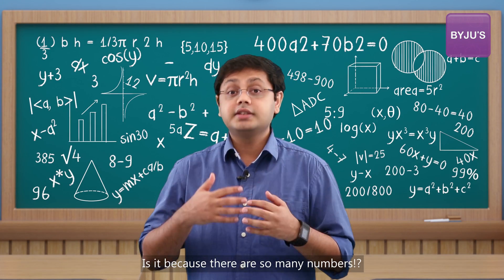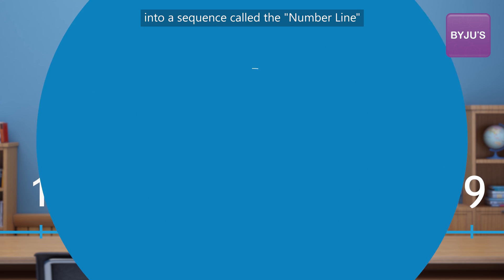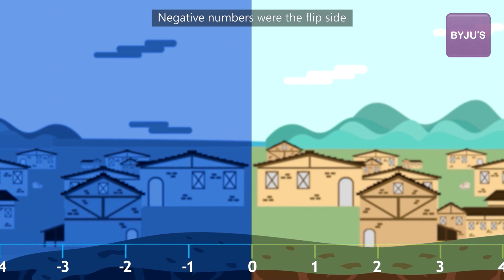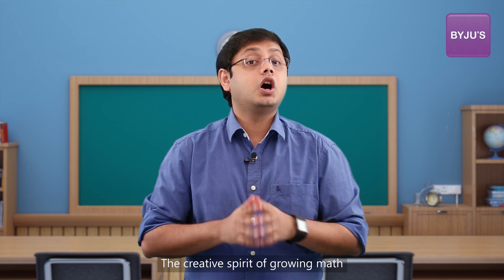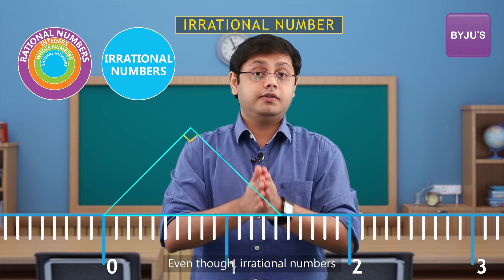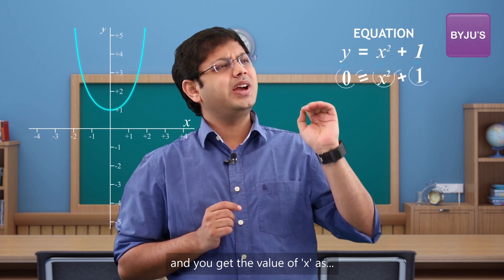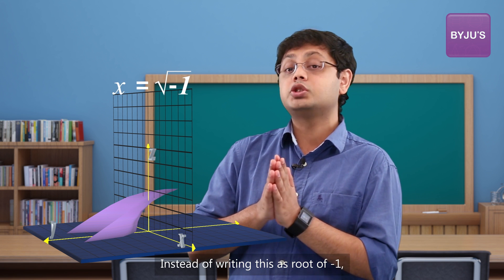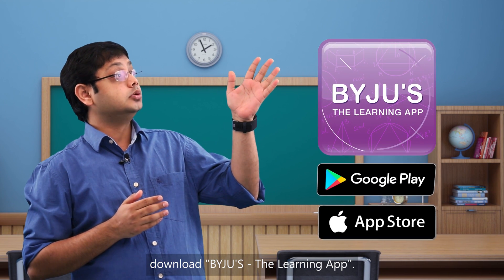Why are there so many numbers?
We humans started counting in the paleolithic era, and kept inventing different types of numbers.

This video takes you through a quick journey from tally marks to Integers to real numbers, irrational numbers, negative numbers, whole numbers and even imaginary numbers.